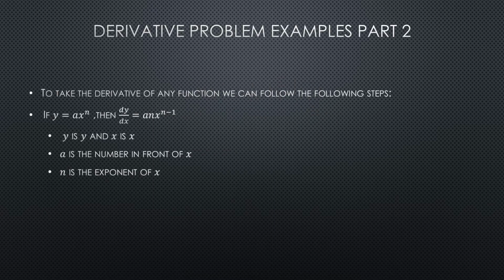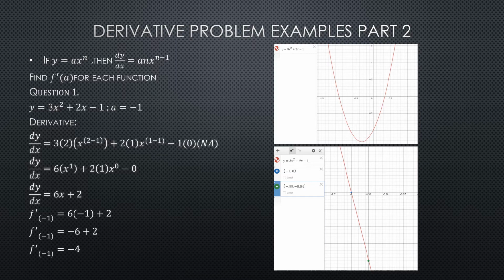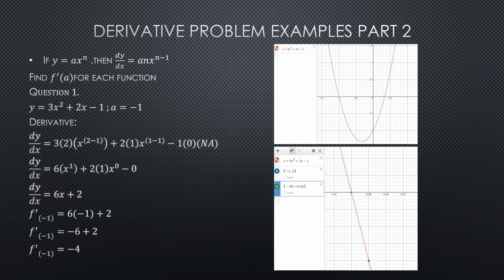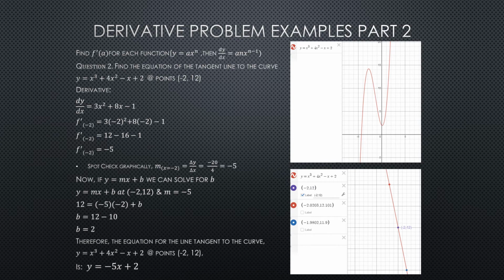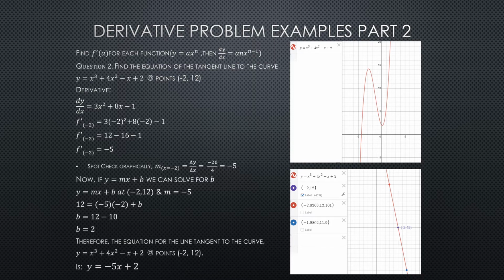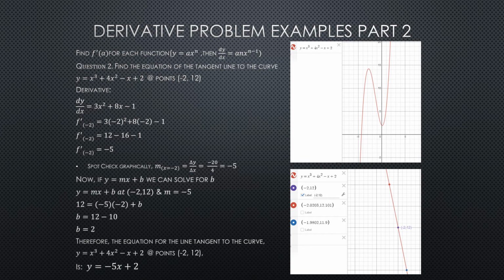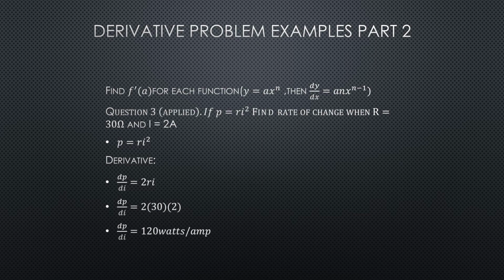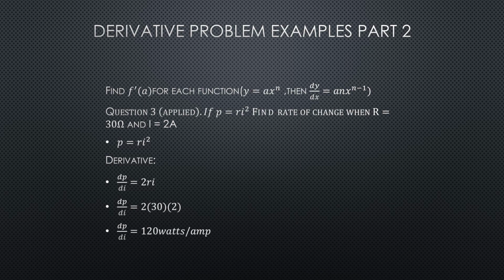Derivative Problem Examples Part 2